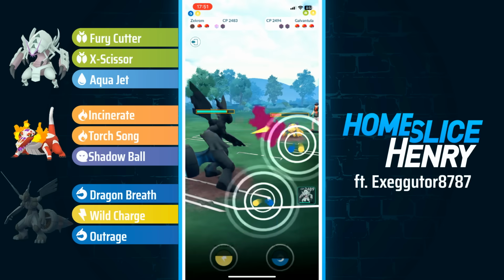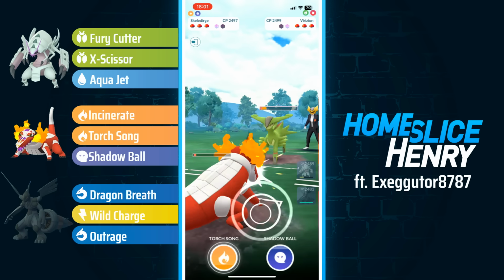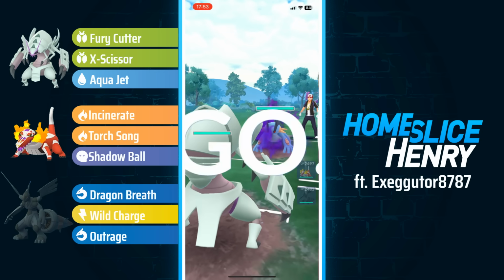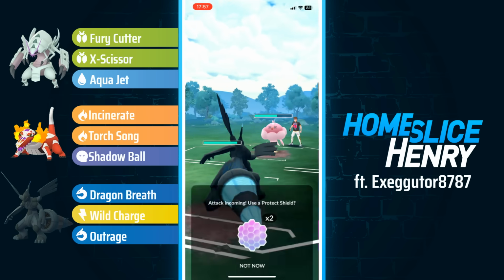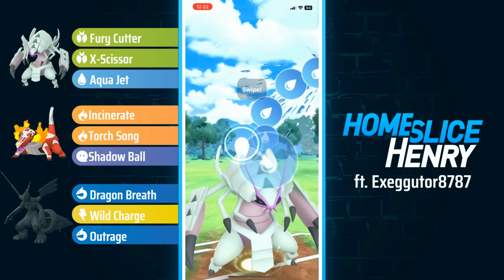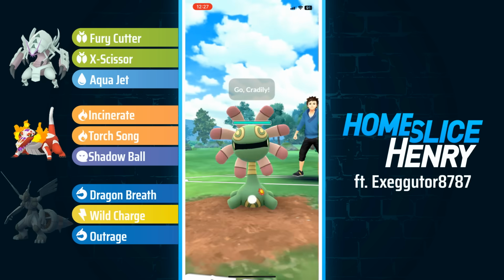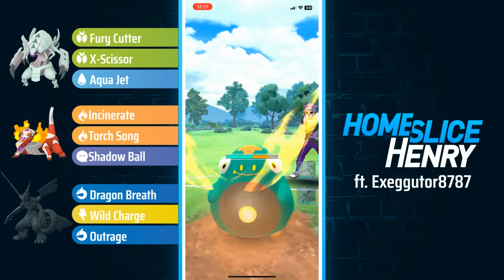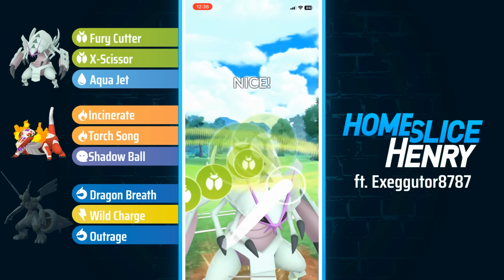2600 ELO Already?! Zekrom's coverage is BUSTED in the Summer Cup | Pokémon Go Battle League